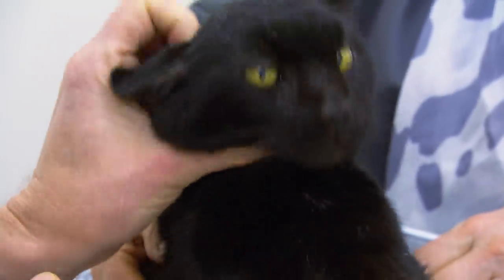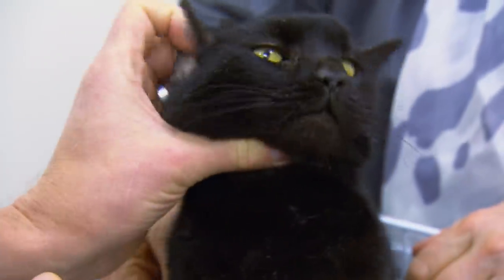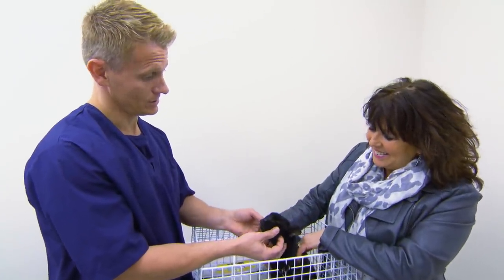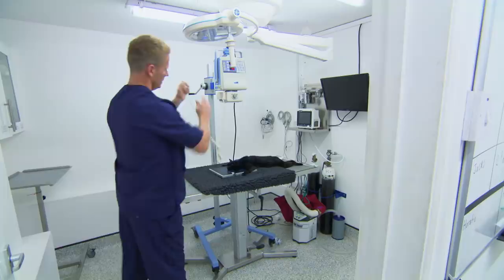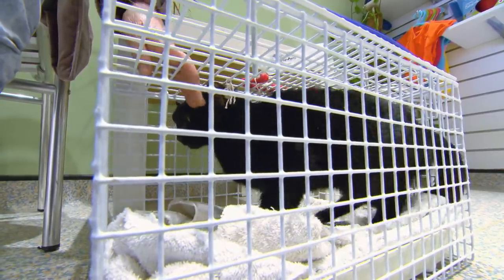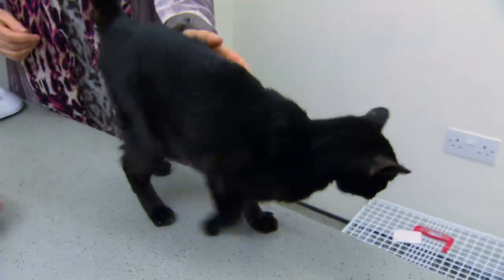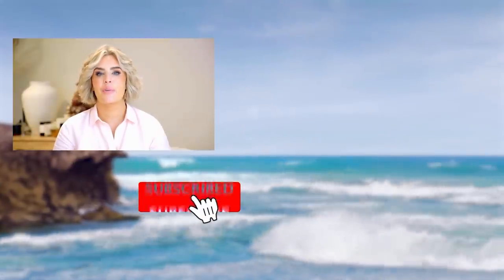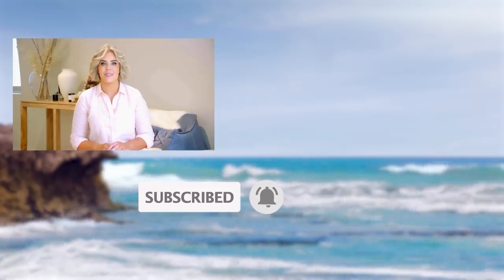Rescue Cat Has Alien-Shaped Lump On His Head 👽 | Vet on the Hill Clips | Bondi Vet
Everyone's favourite cat rescuer Liz brings Dr Scott Miller another unfortunate patient. Rescue cat 'Jacko' Jackson has a mysterious lump which gives him a bizarre, alien shaped head! As surgery begins, Dr Scott fears that Jacko may have cancer.

Want to see more of the best moments from Bondi Vet?

Loving our channel and want to get your hands on some EXCLUSIVE FREE NEVER-SEEN-BEFORE Bondi Vet content?